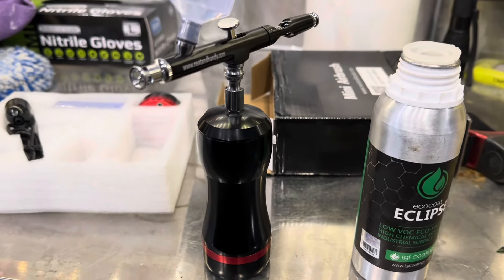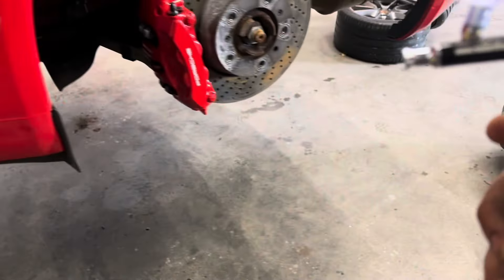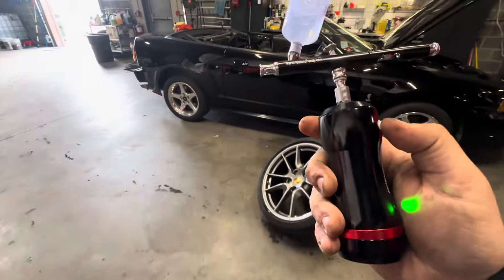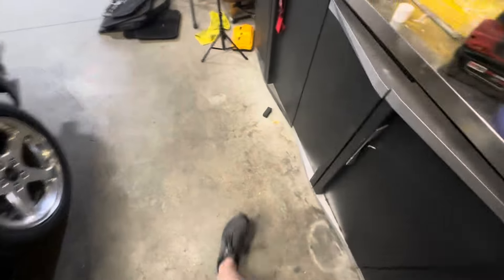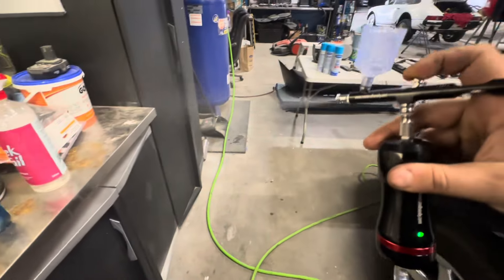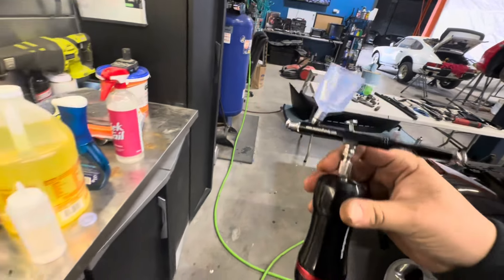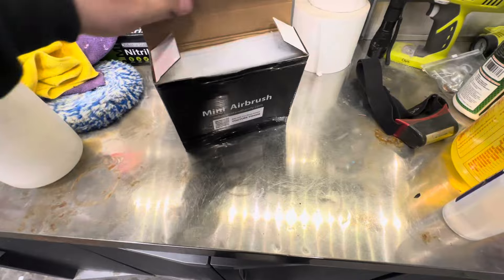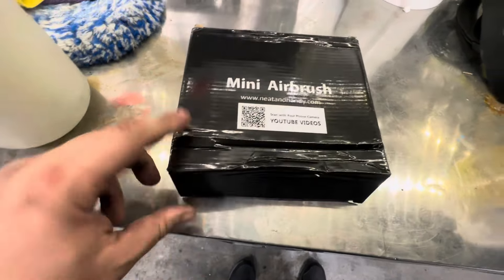Portable airbrush for ceramic coating! The Neat and Handy!!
This airbrush comes with everything you need to have full capabilities of spraying your favorite ceramic coating on intricate pieces such as trim brake calipers wheel faces and even potentially the interior components of the vehicle . . You can find other models like this on Amazon that have faster shipping, but I cannot speak to their quality or versatility.￼￼￼￼